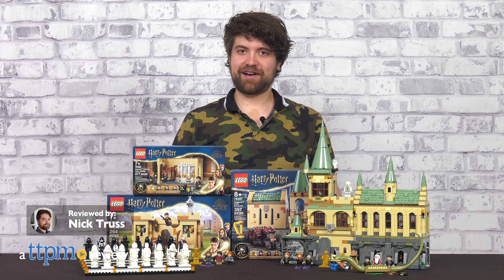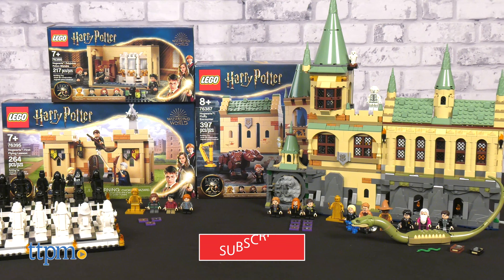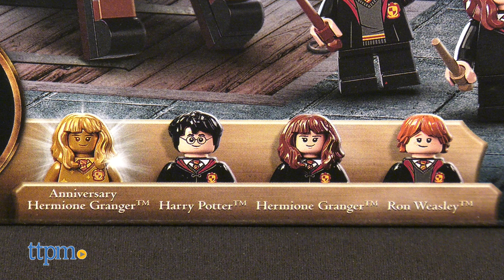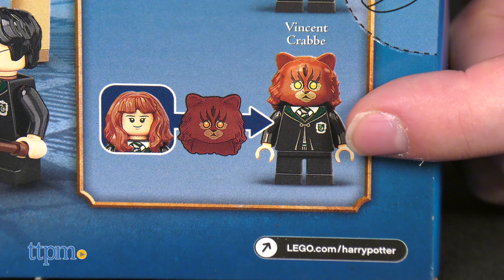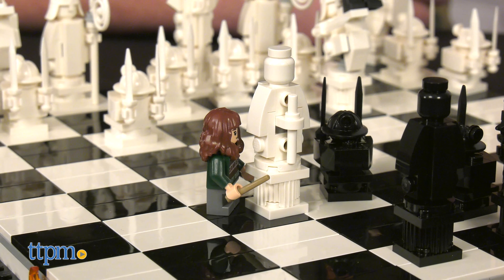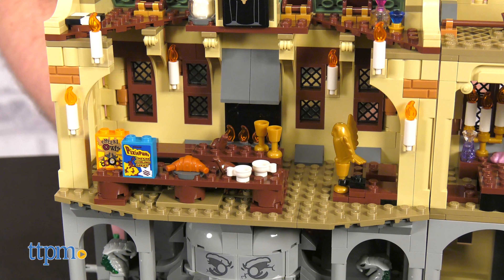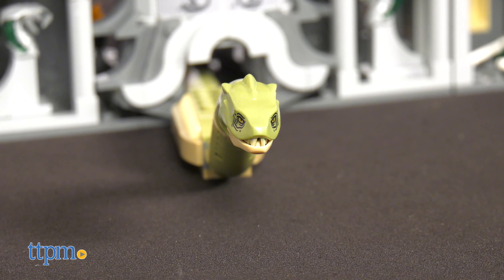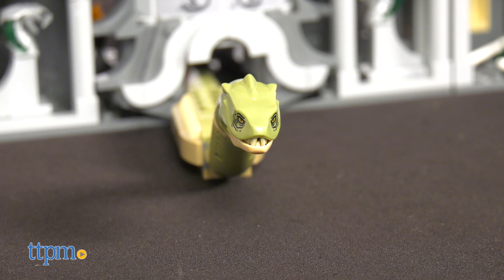LEGO Harry Potter 20th Anniversary Building Sets Review!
The holidays are upon us, which means we have more Harry Potter LEGO sets to feast our eyes upon! Today we'll be looking at the LEGO Hogwarts Fluffy Encounter, Hogwarts First Flying Lesson, Hogwarts Polyjuice Potion Mistake, Hogwarts Wizard Chess, and Hogwarts Chamber of Secrets. This line of sets is special, as it celebrates 20 years of Harry Potter! Check out the video to see these beautiful sets up close. For full review and shopping info

Product Info: The Flying Lesson has three minifigs of Madam Hooch, Draco Malfoy, Neville Longbottom, and a 20th anniversary Professor Quirrell. The structure is not only nicely detailed, it can come apart and be rearranged! You also get clear rods to display Neville and Draco flying on their broomsticks.

Hogwarts Fluffy Encounter recreates the harrowing scene from the first movie. Harry, Ron, and Hermione are included, plus a 20th anniversary Hermione.

Polyjuice Potion Mistake is a recreation of the transformation scene in Chamber of Secrets, appropriately, at the entrance to said chamber. All three minifigs have alternate forms, Harry can become Goyle, Ron can become Crabbe, and poor Hermione turns her face into a cat's.

Another scene from Sorcerer's Stone, Hogwarts Wizard Chess, is up next. The intrepid trio come in this set too, but wearing their street clothes. Anniversary Snape is included this time.

Lastly, we have Hogwarts Chamber of Secrets, the biggest set of the bunch. This comes with a whopping 11 minifigs, with characters such as Dumbledore, Ginny Weasley, Luna Lovegood, Tom Riddle, and many more.